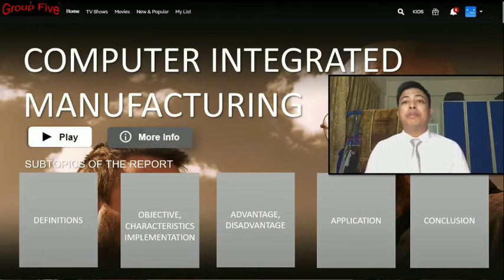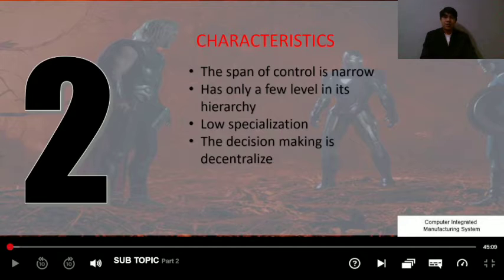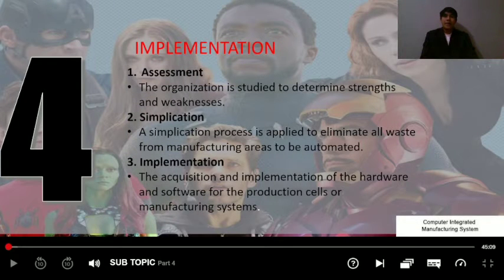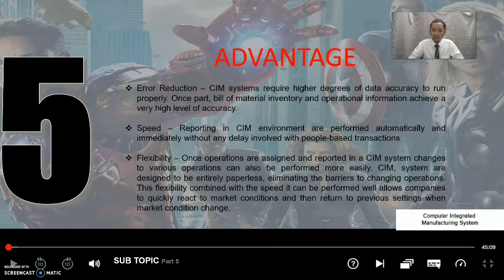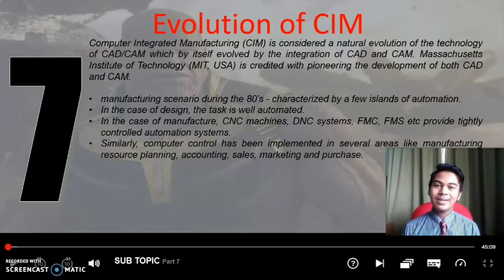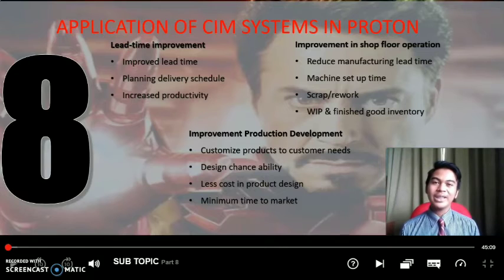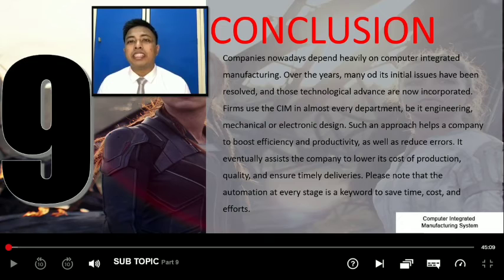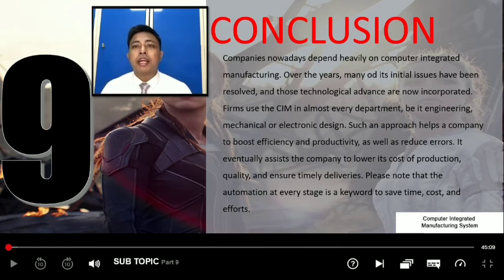MAF251_COMPUTER INTEGRATED MANUFACTURING_AC1104C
This video is for the purpose of our group video presentation for MAF 251.

Group Members:

1.AHMAD IZZUDDIN BIN MALIKI (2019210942
2.MUHAMMAD FAIZ BIN SOLAHUDIN (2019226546)
3.MUHAMMAD FAZRUL IZHAN BIN YAACOB (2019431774)
4.AHMAD NABIL BIN AWALUDIN (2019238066)